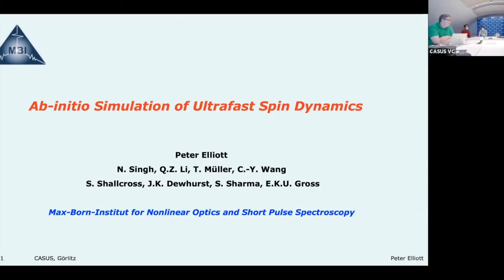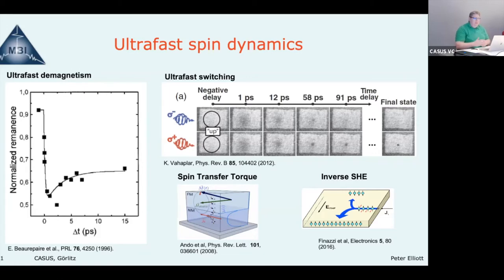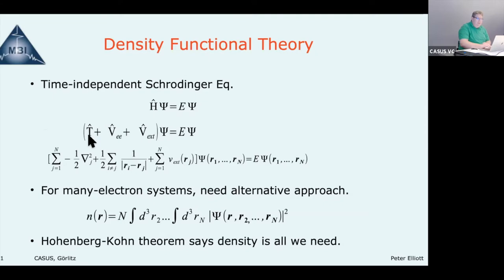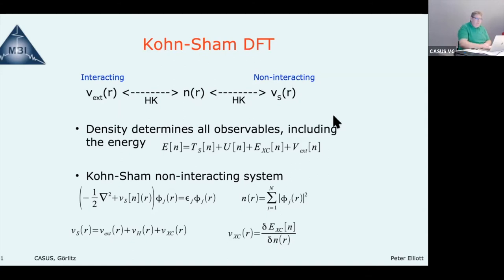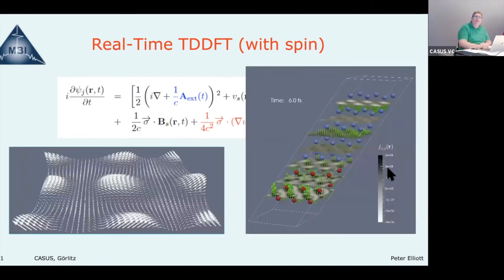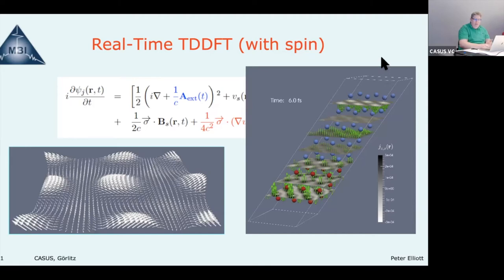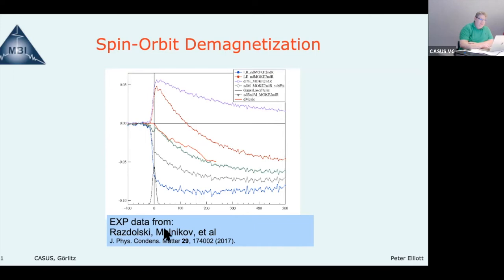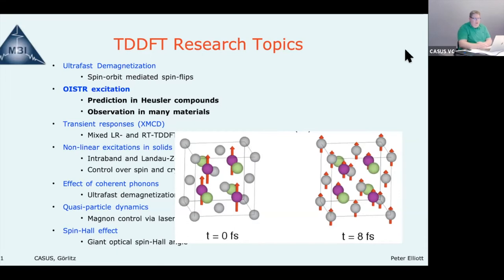Institute Seminar | Peter Elliott | 2021.11.09 | 1/2 Presentation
TITLE: Ab-initio simulation of ultrafast spin dynamics by Dr. Peter Elliott, Max Born Institute for Nonlinear Optics and Short Pulse Spectroscopy in the Forschungsverbund Berlin e.V., Berlin

ABSTRACT:
The ultrafast spin dynamics following laser excitation to a highly non-equilibrium state can be used to control the magnetic moment of materials on femtosecond timescales, several orders of magnitude faster than traditional methods. In the past few years, Peter’s team has applied real-time time dependent density functional theory (TDDFT) to study this problem and provide a long overdue ab-initio perspective. In particular, they predicted a phenomenon named optical inter-sublattice spin transfer OISTR, whereby transfer of minority spin between atoms becomes the dominate effect. Following this prediction, the signature of OISTR has seen been observed experimentally for several materials including Heusler compounds, Co/Cu interfaces, Ni/Pt multilayers, CoPt, FeNi, among others. In this talk Peter will review the findings so far and hopes to convince the audience that ultrafast spin dynamics has been a real success story for TDDFT.

Untermarkt 20
D-02826 Görlitz